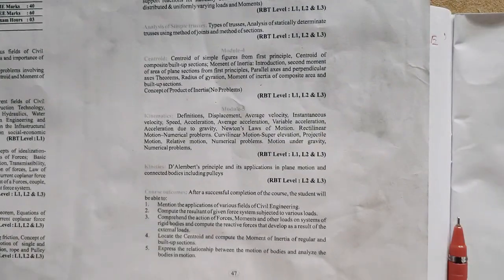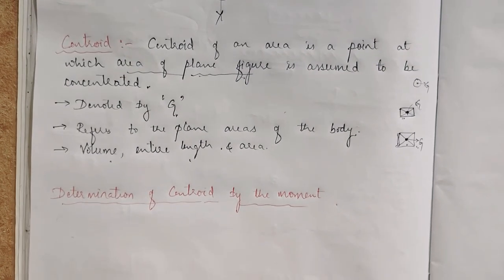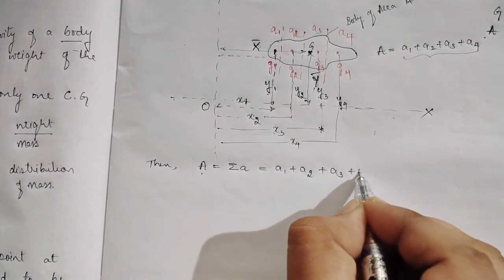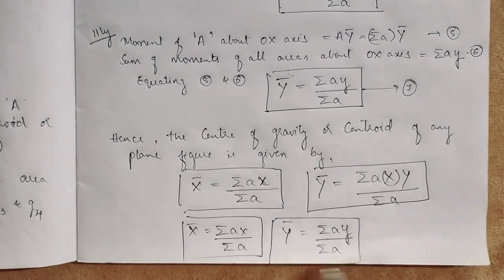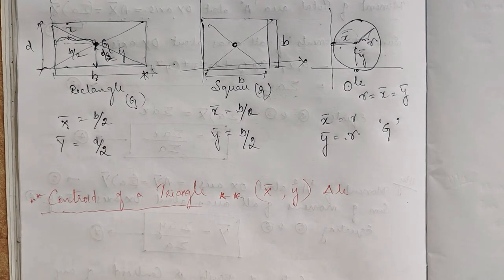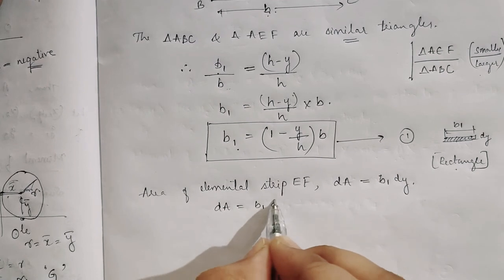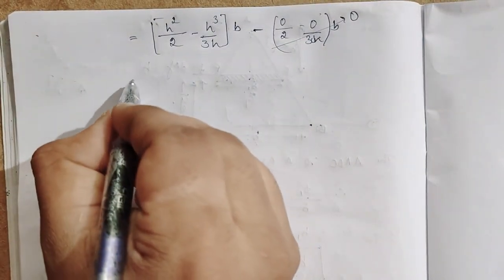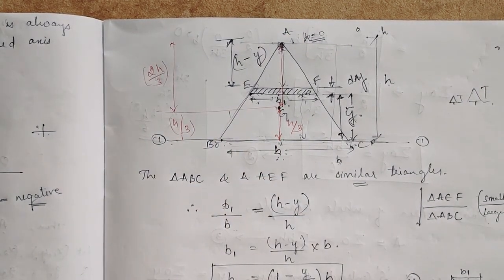MODULE - 4, CENTROID PART - 1